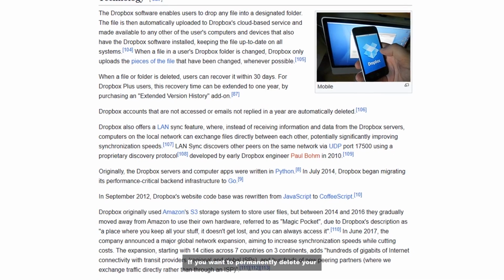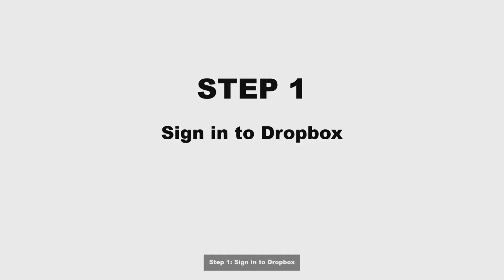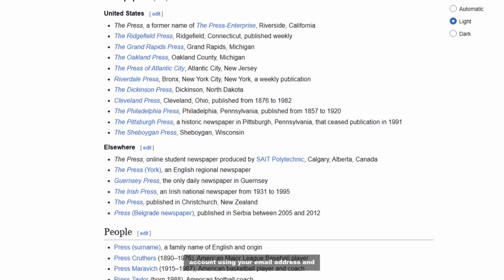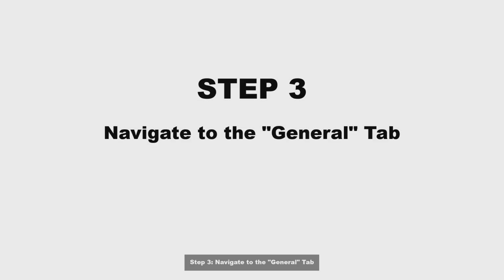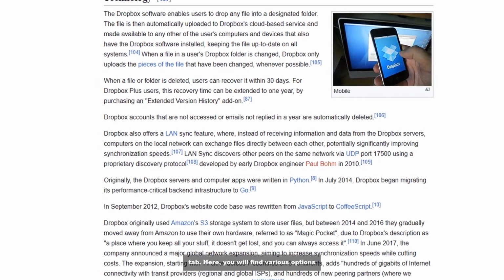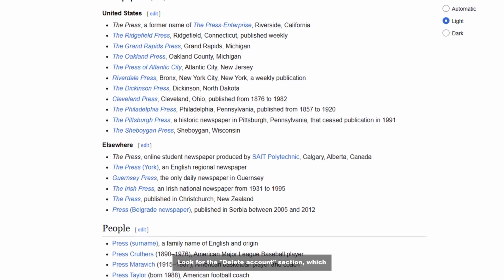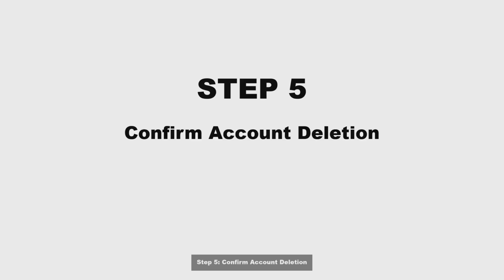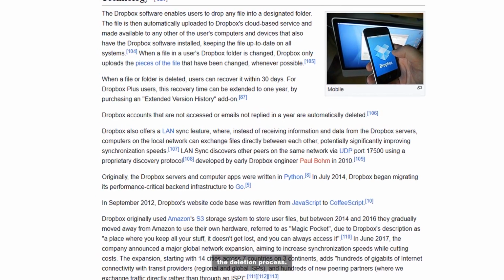How To Delete Your Dropbox Account Permanently 2025 (2026)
In this video, we will guide you on how to delete your Dropbox account permanently in 2025. If you're looking to remove your files and stop using Dropbox, this step-by-step tutorial is for you.